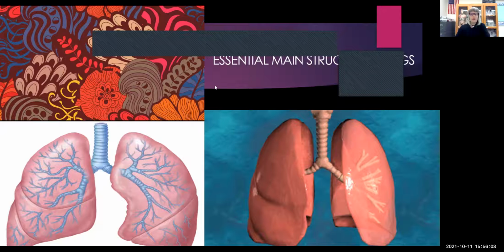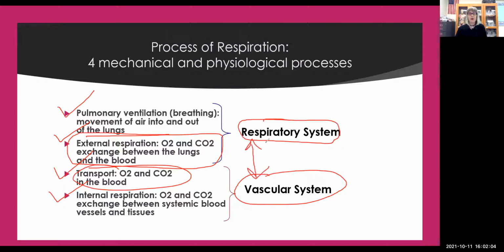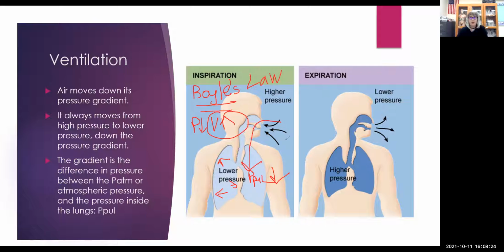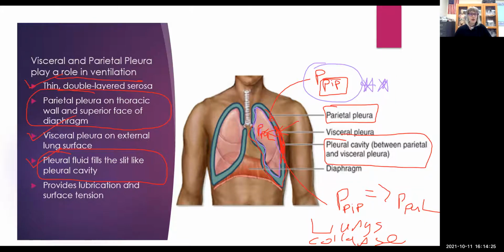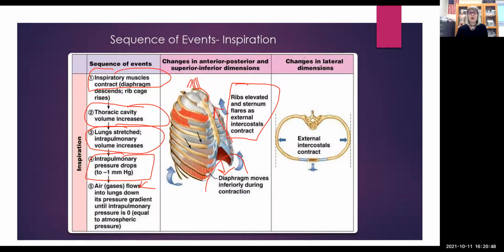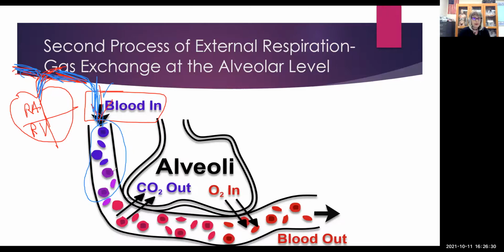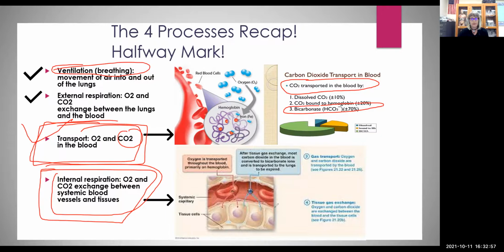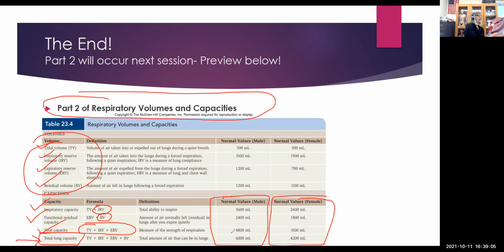Respiratory System Video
This a review of the respiratory system.